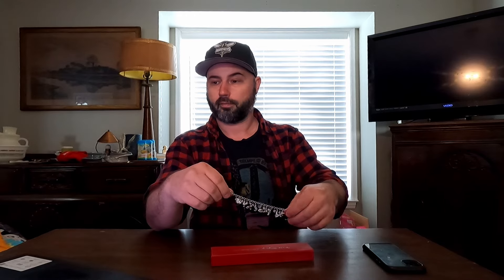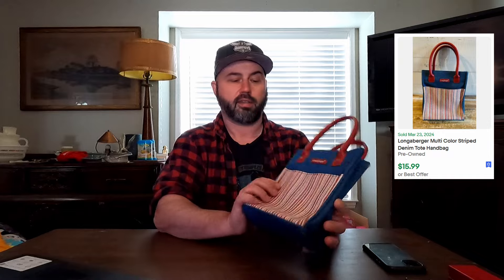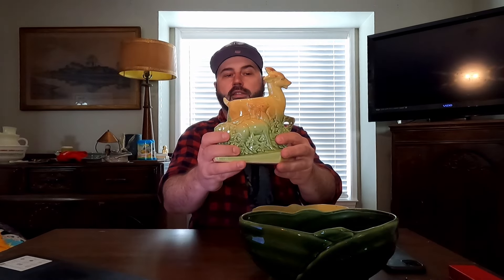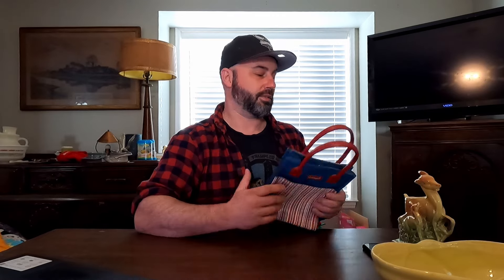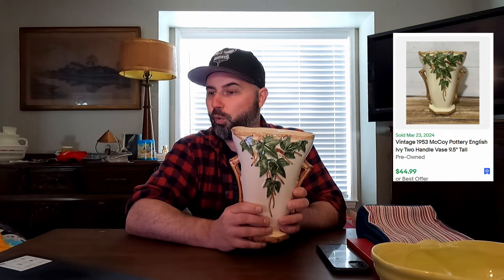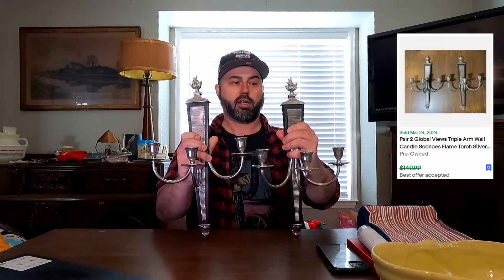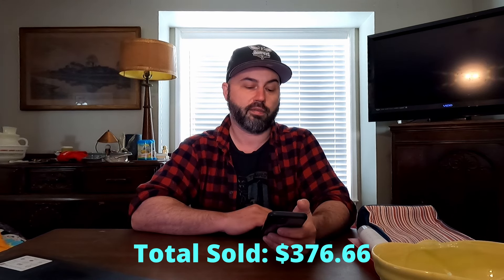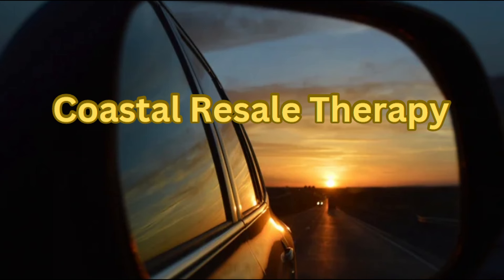Weekend eBay Solds: Vintage Hudson Twisted Glass Candle Sticks, Triple Arm Wall Sconces and More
Welcome to episode 53. In this episode we do a what sold over the weekend video. It was a slower weekend than normal. I can't really complain though. I was very distracted from Thursday to Sunday. I love March Madness and I watched a ton of hoops. Probably didn't work as much as I should have lol. We still sold 13 items.  Which is a little lower than our weekend average. It's usually closer to that 17 to 23 range. Like I always tell you guys though we don't get caught up in small sample sizes. We are still having a good month and a good year to date.

GoPro Camera We Use
Dymo Label Maker
Shipping Supplies